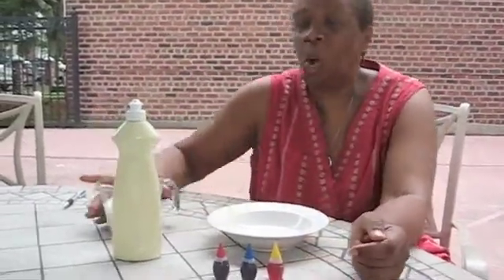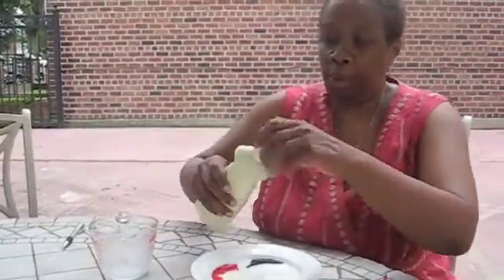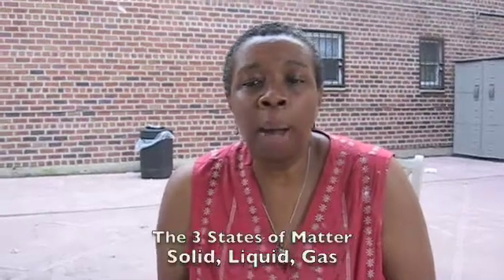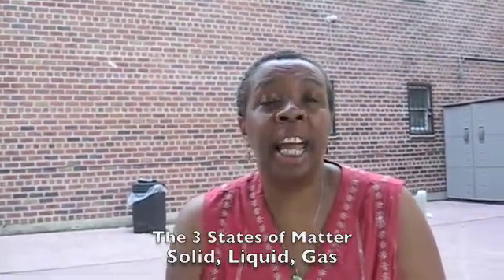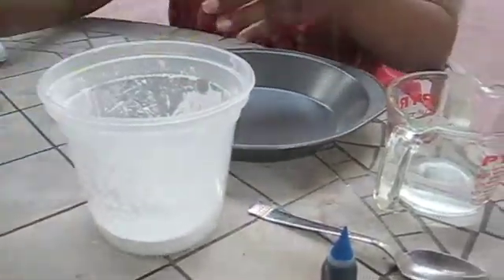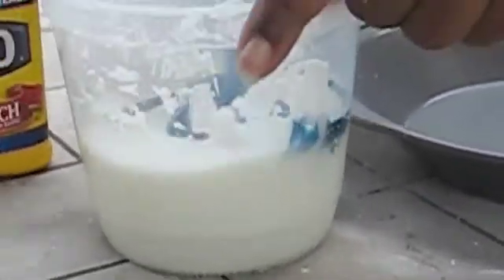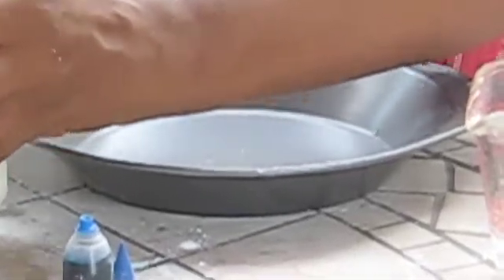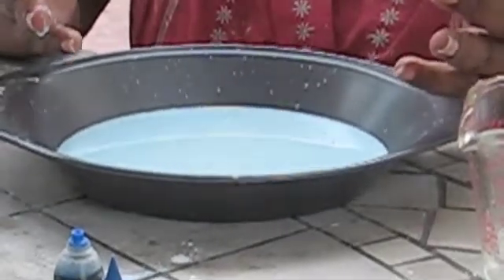Simple Science Experiments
Learn how to:
• Catch a rainbow and observe different colors
• Create a cornstarch suspension and a unique kind of matter